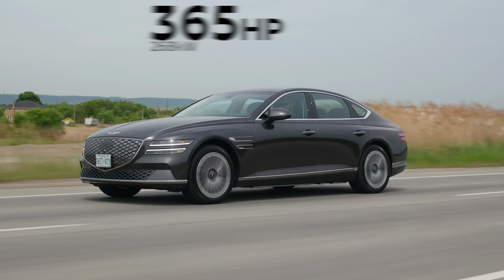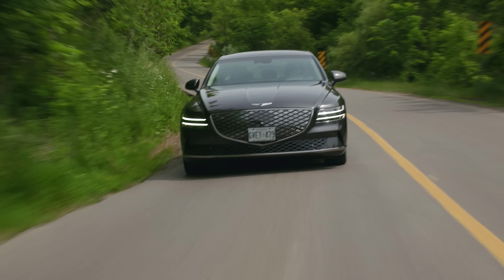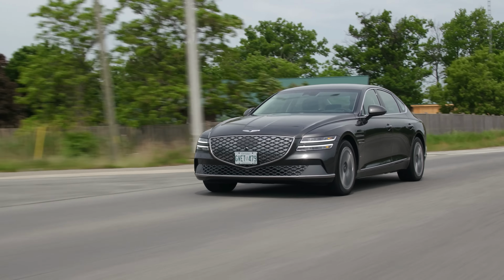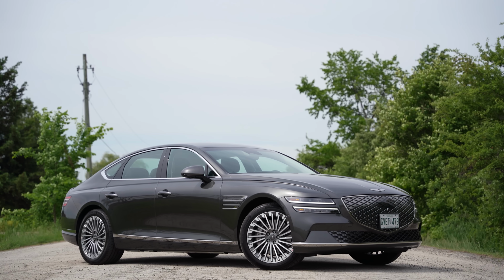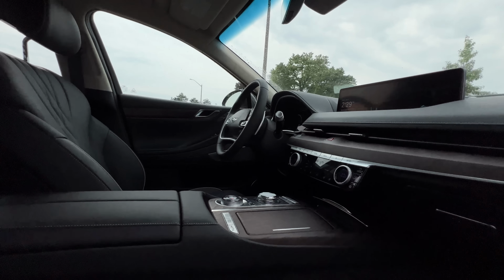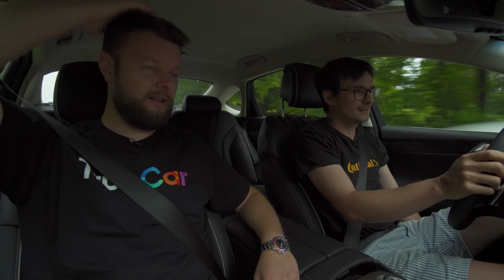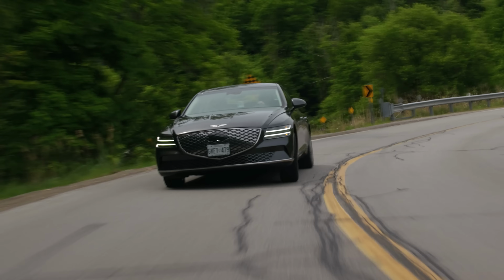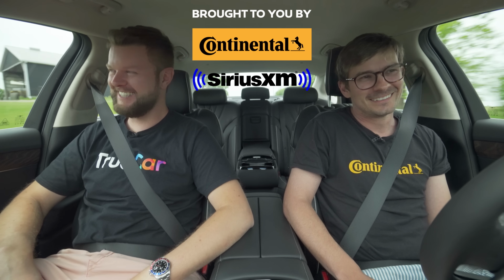Electric Car SWEET SPOT! 2023 Genesis G80 Electrified Review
2023 Genesis G80 Electric Prestige review by The Straight Pipes. The Genesis G80 EV is putting down 365 horsepower and 516 lb-ft of torque from 2 electric motors and an 87 kwh battery. At what we assume will be around $90k CAD, would you take it over the Genesis GV60 or the BMW i4?

Come to the Meet up June 24 2022 at Toronto Motorsports Park Cayuga!

Use this TrueCar link if you're shopping for a new car in the USA